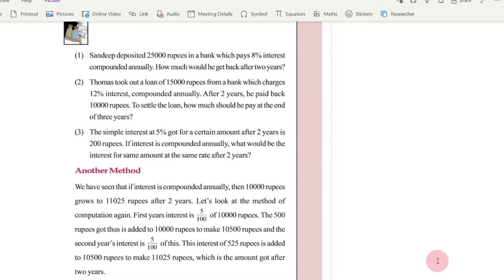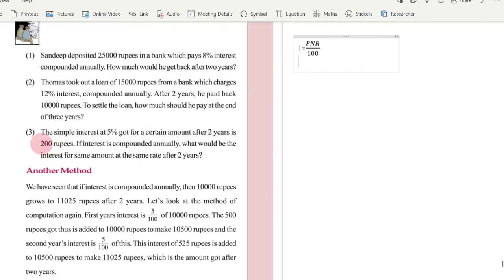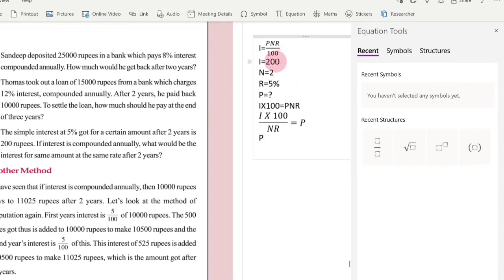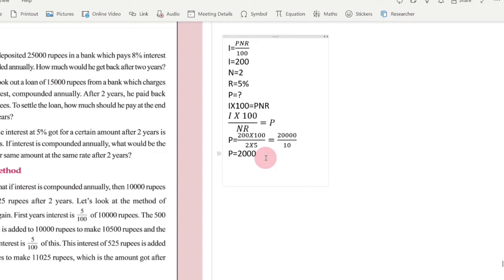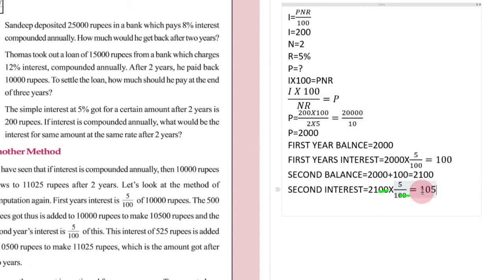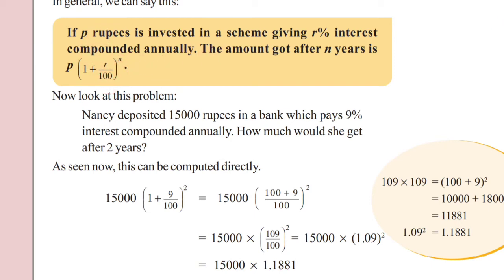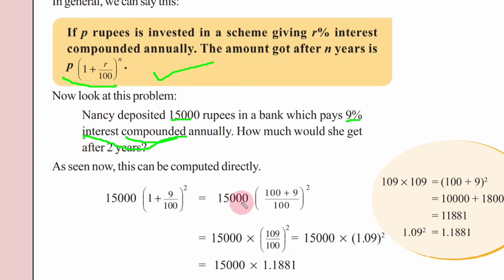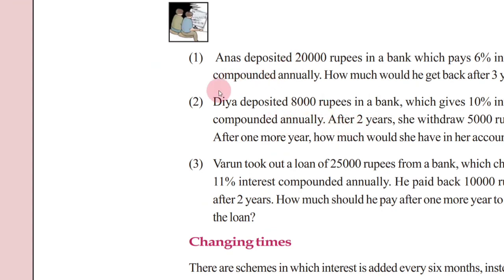class 8 chapter 5 ? money maths